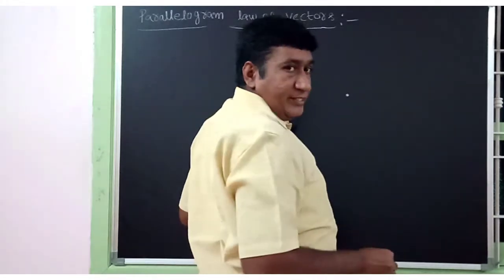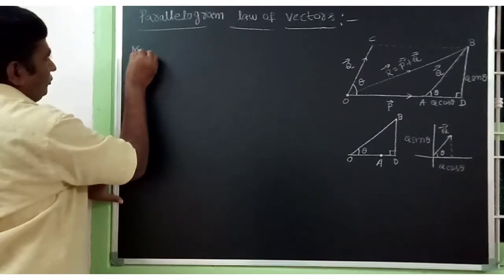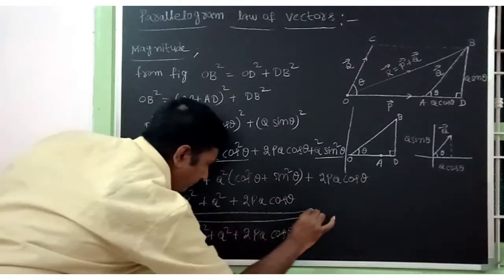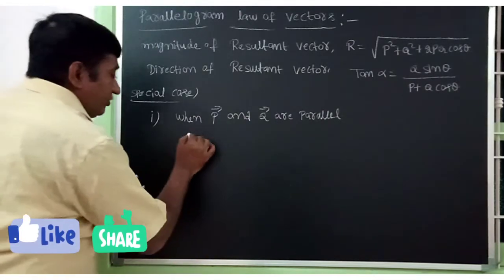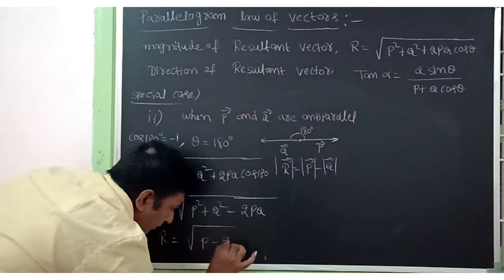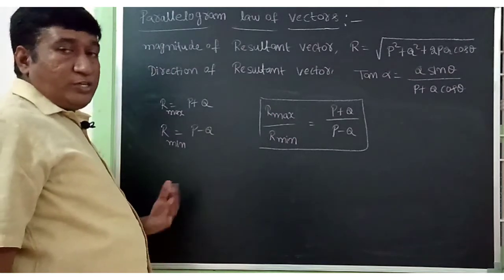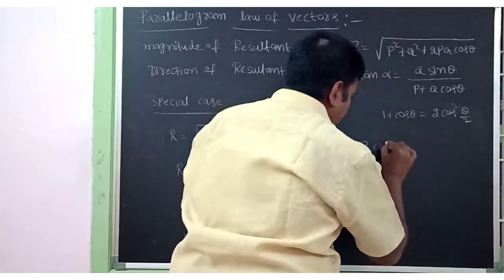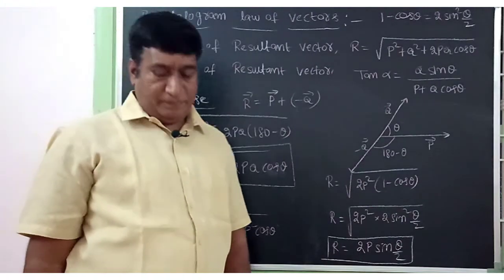parallelogram law of vectors || class11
class11
parallelogram law

If two vectors acting at a point are represented in magnitude and direction by the two adjacent sides of a parallelogram, then their resultant is represented in magnitude and direction by the diagonal passing through the common tail of the two vectors.
Let us consider two vectors P and Q which are inclined to each
other at an angle θ , Let the vectors P and Q be
represented in magnitude and direction by the two sides OA and OB of
a parallelogram OACB. The diagonal OC passing through the common
tail O, gives the magnitude and direction of the resultant R.
CD is drawn perpendicular to the extended OA, from C. Let
COD  made by R with P be α.
To find the resultant of two vectors P and Q which are acting at an angle θ,
The magnitude of P + Q is determined by measuring the length
of R and direction by measuring the angle between P and R.